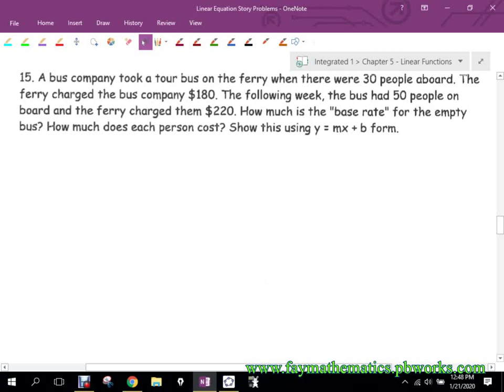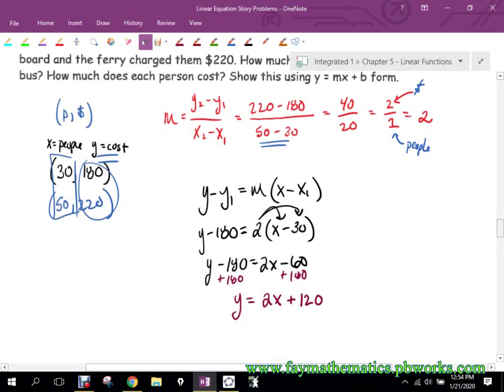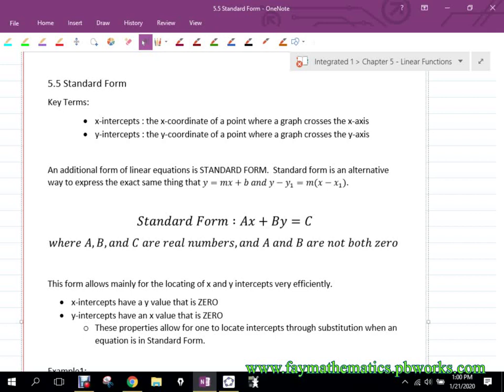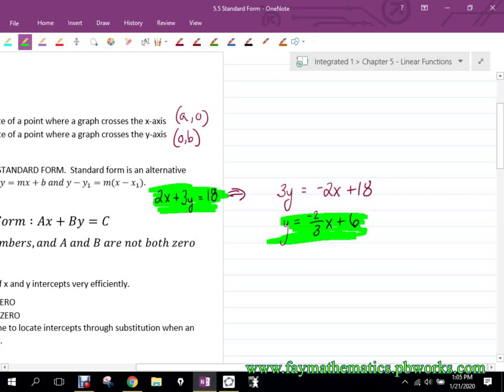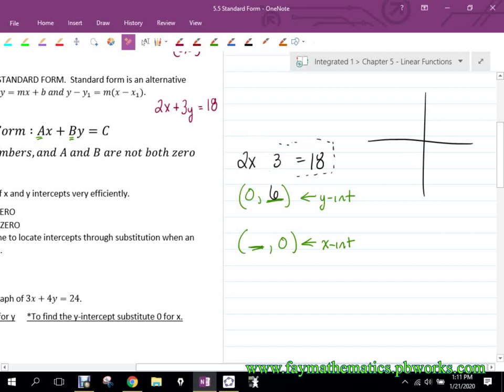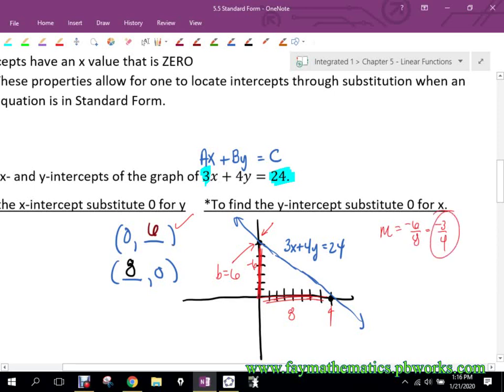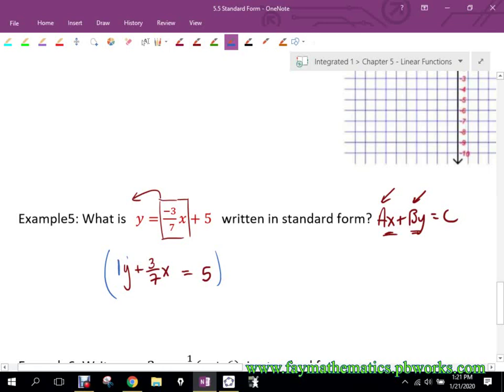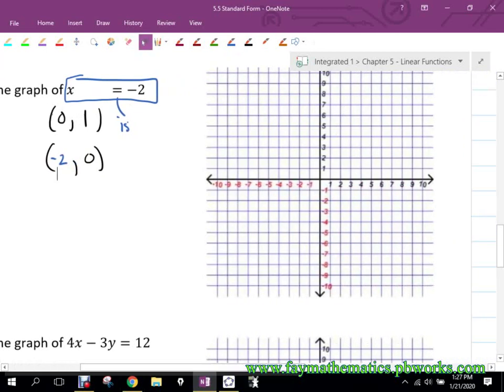01 21 2020 5 5 Day1 Int1